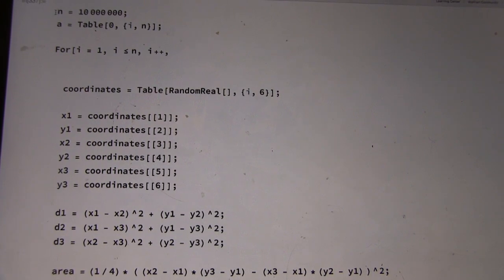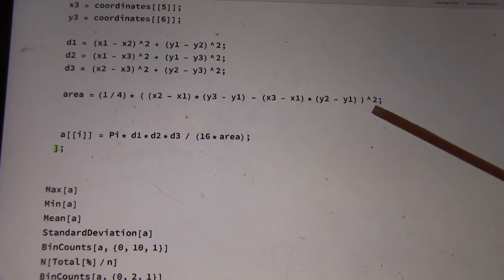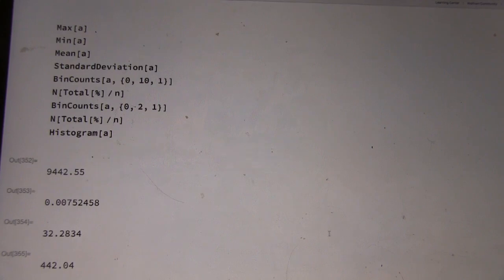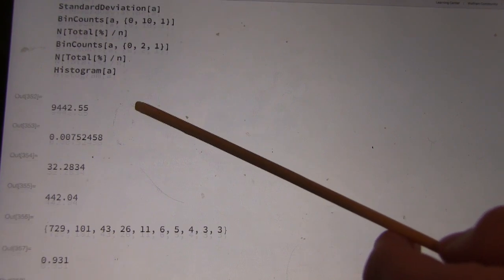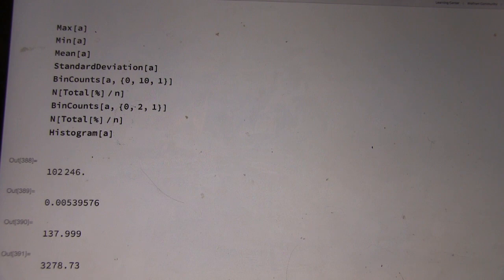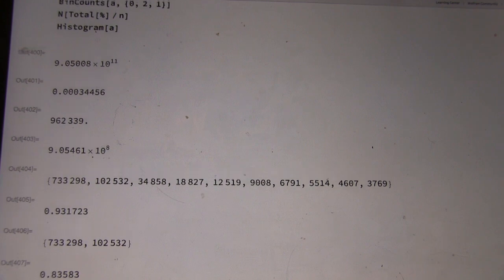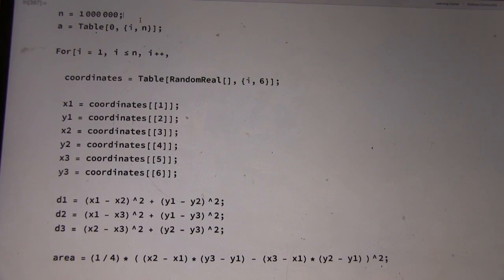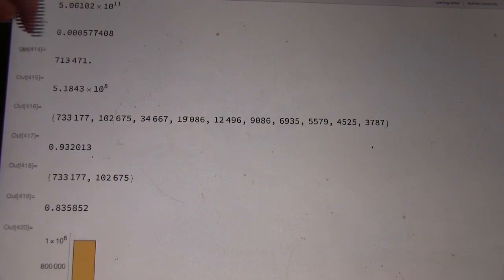FamilyMath1014f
6/6 working through a terrific geometry / statistics problem I learned from Steve Phelps:  Choose 3 points in the unit square at random.  What is the expected area of the circle passing through those three points?